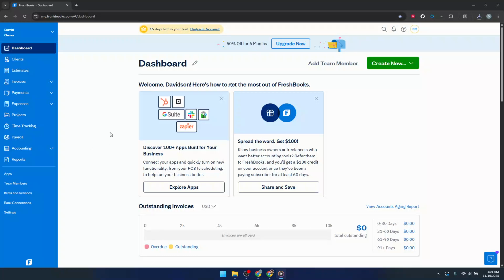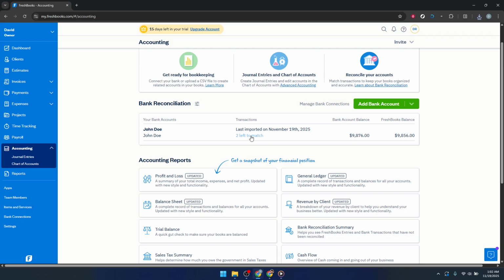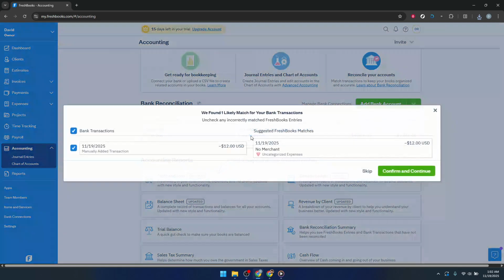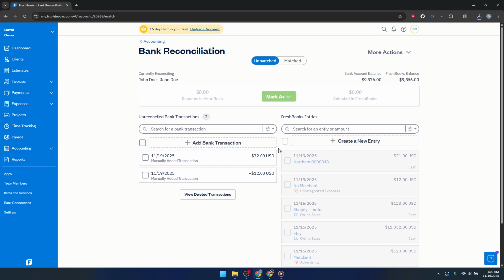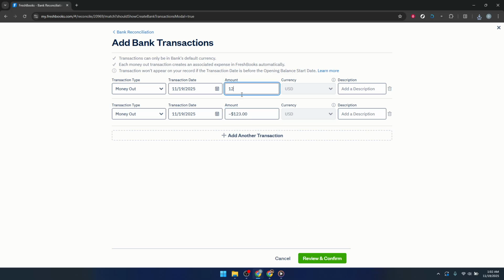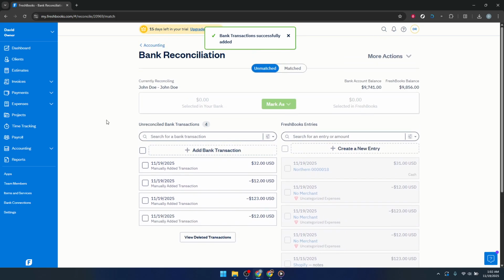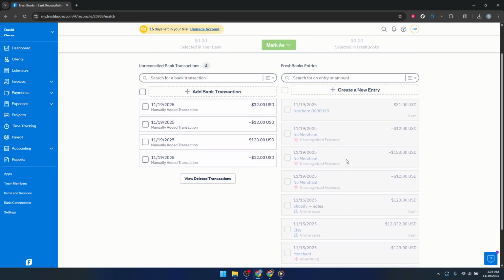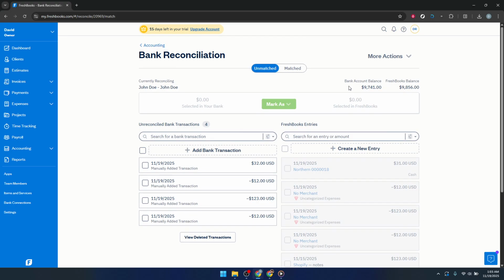How To Classify Transactions And Reconcile Bank Accounts In Freshbooks [2025 Guide]